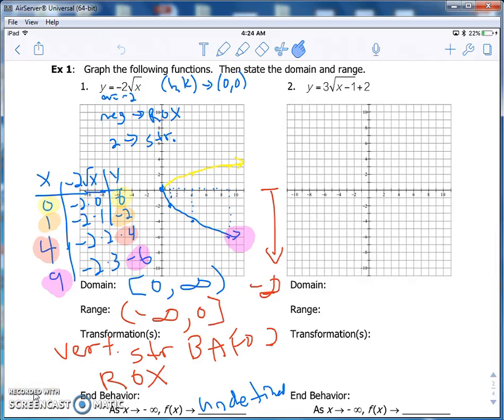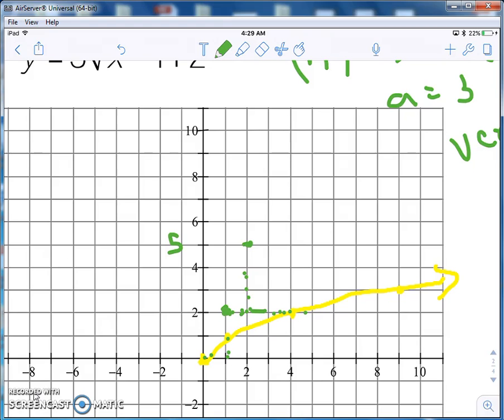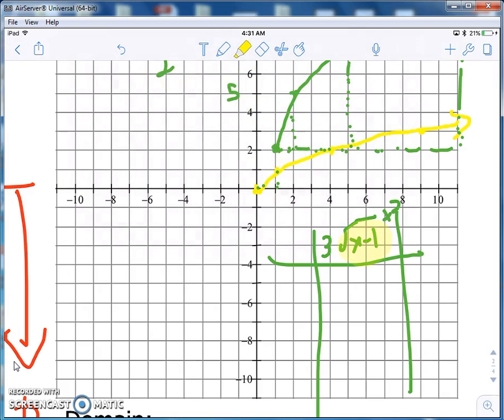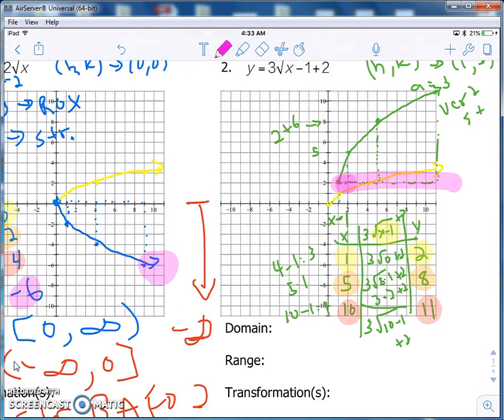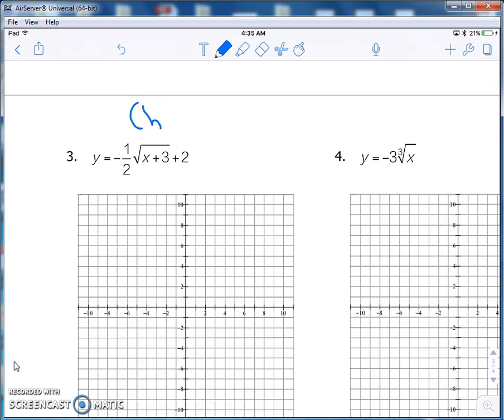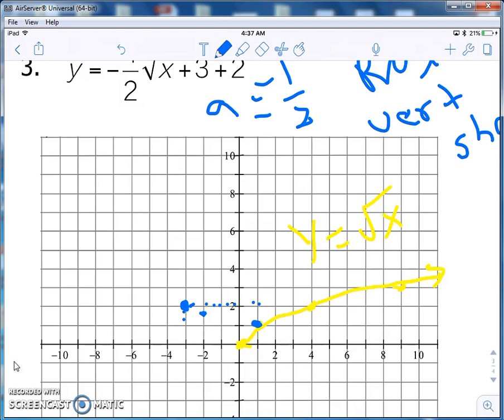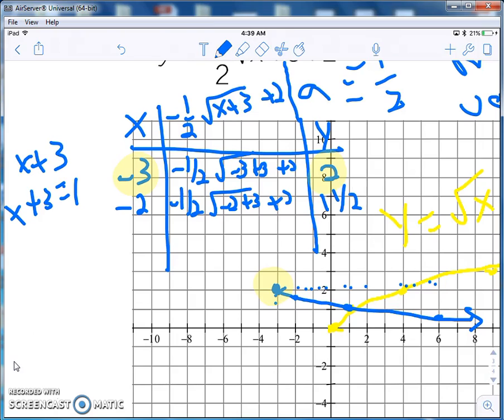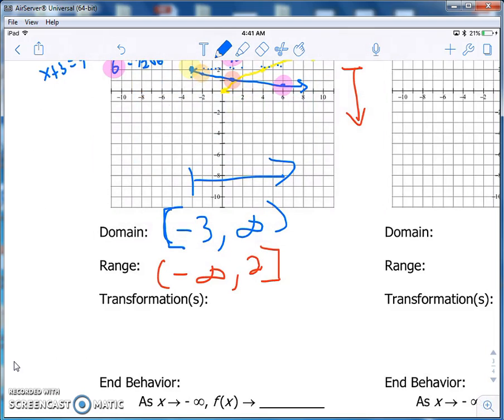Alg2 Unit4 sqrt cubertB